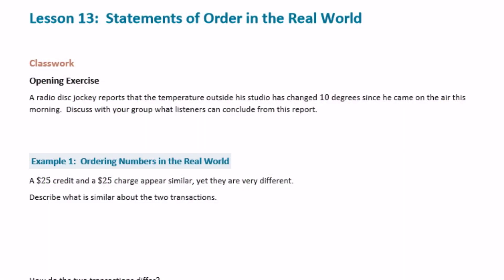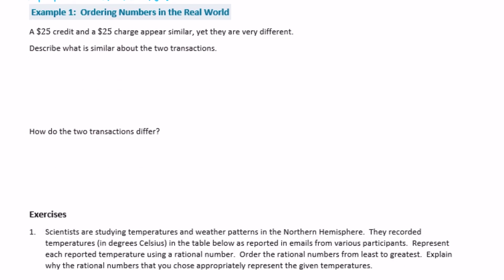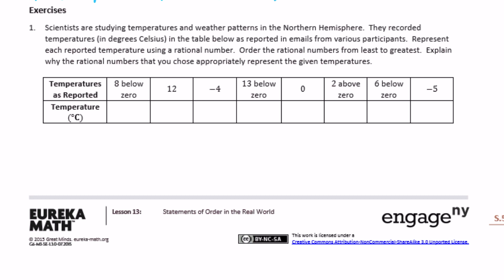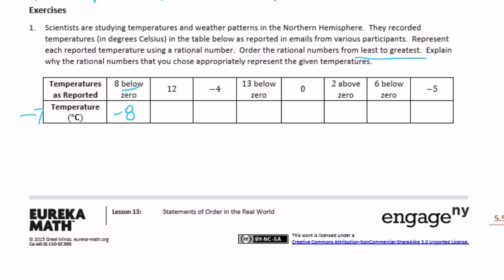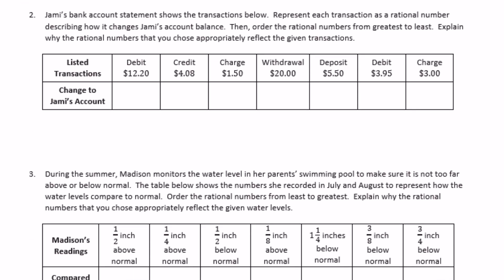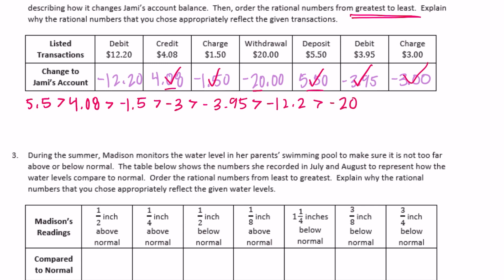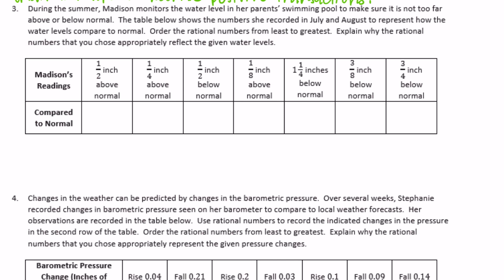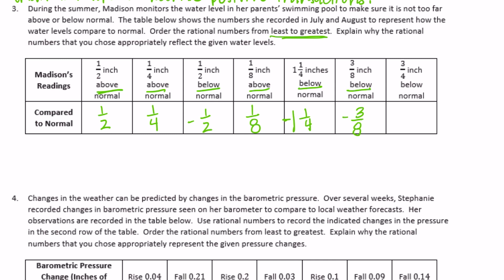Engage NY // Eureka Math Grade 6 Module 3 Lesson 13 Classwork